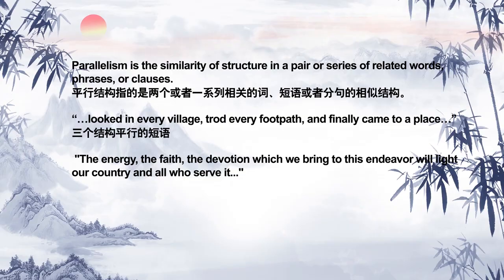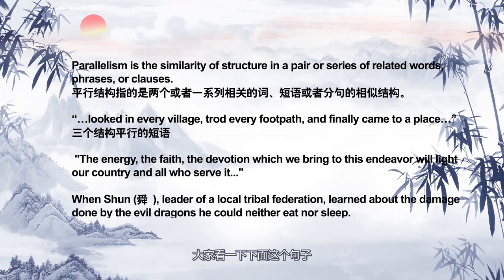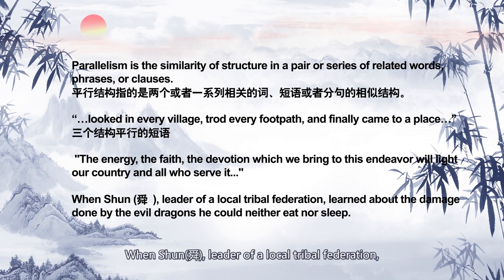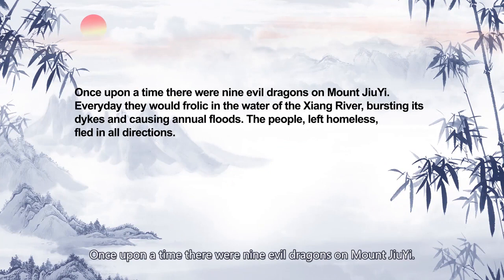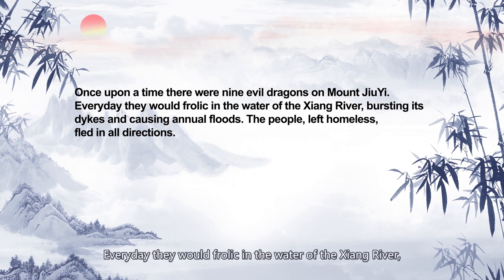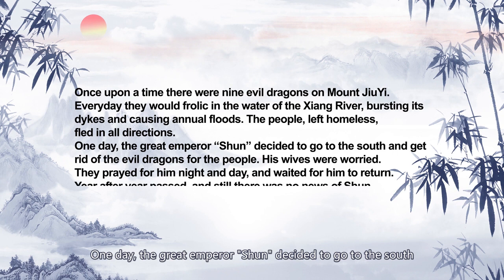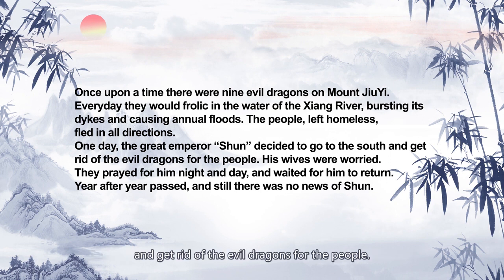[Discover China Through its Stories Season 5] 4.5: The Bamboo The Legend of Mottled Bamboo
Course Introduction
Discover China Through its Stories, a bilingual Chinese culture video course series jointly directed by the Center for Language Education and Cooperation of the Ministry of Education of the PRC and New Channel International Education Group, integrates language learning, Chinese culture knowledge and cross-cultural communication. The course consists of 10 seasons, with 6 Chinese stories per season, 7 lessons per story, and 420 lessons in total.

Curated by renowned language education expert Professor Hu Min and taught by Oxford University graduate David Symington, this series features more than 40 outstanding teachers from China and abroad. Two recipients of the Chinese Government Friendship Award, Dr. William N. Brown, an American professor at Xiamen University, and Mr. Paul White, a British translator, are also invited to share their favorite stories from the course.

The course’s 60 Chinese stories are all from the Stories of China Retold in English - Elementary Stage (Bilingual) published by People's Publishing House in China, and cover the six major areas of Chinese culture: Chinese cultural icons, Chinese customs, Chinese arts, Chinese achievements, Chinese sages and great figures, and Chinese spirit. Each story is taught in seven 15-minute mini-lessons through comprehensive modules that reinforce a standardized and authentic use of language through English/Chinese recitation, bilingual presentation skills, appreciation of writing styles, understanding the purpose of the story, and bilingual cross-cultural knowledge.

The series targets young people interested in learning Chinese language and culture, as well as English and Chinese language educators and those who need to communicate across cultures. The course’s innovative design seamlessly transmits Chinese culture in a way that is both entertaining and instructional. In each course, learners can follow the teacher's camera to visit cultural monuments such as Mount Tai and Zhaozhou Bridge, experience contemporary Chinese achievements such as high-speed rail and the Hong Kong-Zhuhai-Macau Bridge, and see teachers use vivid performances to recreate classic scenes from stories. The situational teaching method provides learners with a unique, innovative and immersive learning experience that enhances both their language skills and their understanding of Chinese culture.

Season 5 include "Destroying the Opium", "Finding the Right Direction at Last", "Mencius’Mother Moves Three Times", and so on.
1. Lin Zexu: Destroying the Opium
2. The Compass: Finding the Right Direction at Last
3. Dedication to Duty: Zhang Binggui and His Unique Skill
4. The Bamboo: The Legend of Mottled Bamboo
5. Mencius: Mencius’Mother Moves Three Times
6. The Lantern Festival: The Goodwill of the Daughter of the Lord of Heaven